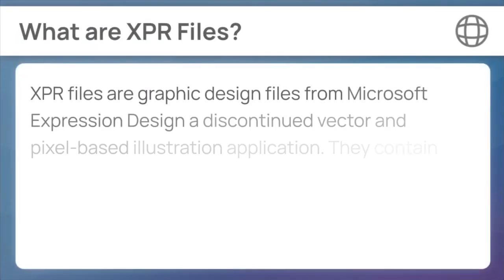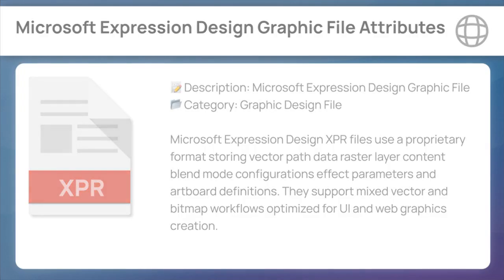How to Open XPR Files (Microsoft Expression Design)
Windows won’t open your Microsoft Expression Design Graphic File? That’s a common issue. In this short tutorial, I’ll explain how to open, view, and troubleshoot XPR files on Windows, including formats your PC doesn’t understand. 🪄✨ Universal Format Viewer (Download)

XPR files are graphic design files from Microsoft Expression Design a discontinued vector and pixel-based illustration application. They contain vector paths text objects bitmap layers blend modes and effects for creating user interface graphics icons and illustrations.

Microsoft Expression Design XPR files use a proprietary format storing vector path data raster layer content blend mode configurations effect parameters and artboard definitions. They support mixed vector and bitmap workflows optimized for UI and web graphics creation.

▶ What You Need to Know:

- Troubleshoot Windows errors preventing XPR access
- Fix mismatched XPR file associations in Windows
- Opening the File
- See where the XPR file format came from
- Migrating Artwork
- Converting to Standard Formats
- Learn which applications support this XPR format
- See what the XPR file contains and how it’s commonly used

▶ Top XPR Software:

Microsoft Expression Design (Microsoft Corporation)

🛠️ Troubleshooting Steps:

1️⃣ Opening the File

Install Microsoft Expression Design if available from legacy Microsoft downloads. Open the XPR file via File then Open. Since Expression Design is discontinued check if your version is still functional on your operating system version.

2️⃣ Converting to Standard Formats

If Expression Design is available export XPR files to XAML for WPF/Silverlight PDF for print SVG for web or PNG for raster output. Use File then Export to select the desired format with appropriate resolution and quality settings.

3️⃣ Migrating Artwork

Since Expression Design is discontinued migrate designs to Adobe Illustrator Inkscape or Affinity Designer. Export from Expression Design in a supported format then import into your new design application. Recreate complex effects that may not transfer between applications.

Timestamps:

00:00 - XPR File Viewer Setup
00:26 - Opening XPR Files
00:45 - Inside the XPR Format Structure
01:06 - XPR Application List
01:24 - How Do I Open a XPR?
01:51 - XPR Corruption Fixes
02:51 - Using an All-Purpose Viewer